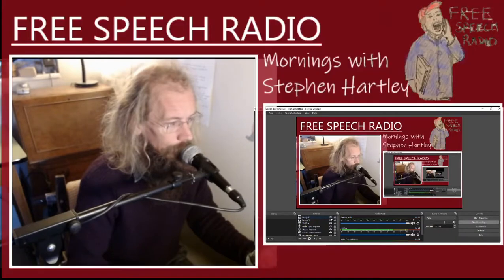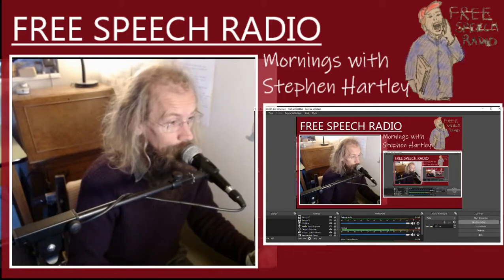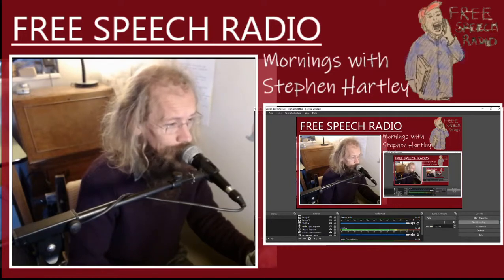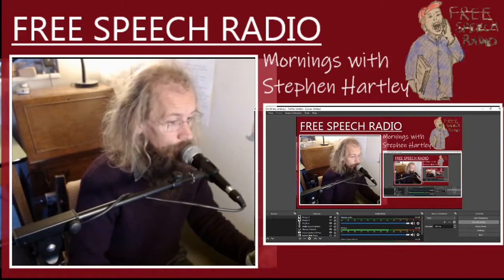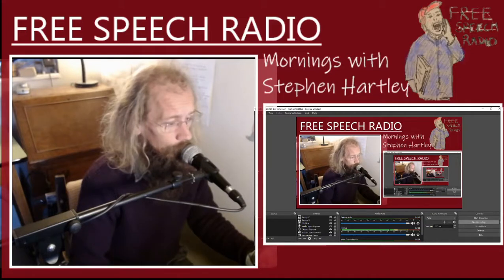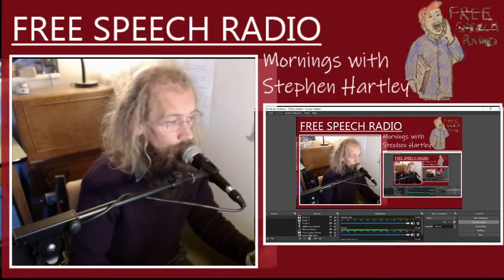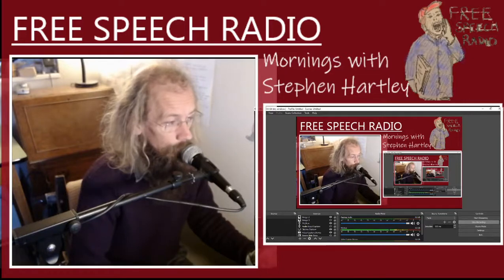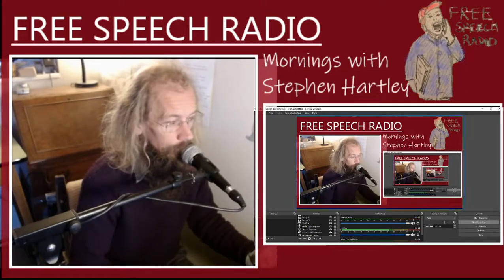Free Speech Radio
Sick of the shadow banning, going to make more audio content. The more visual content will still be uploaded to this channel.

All original content from Rebel 4 Jesus